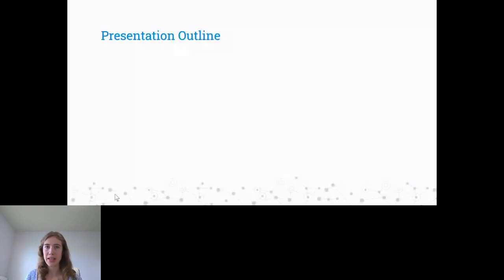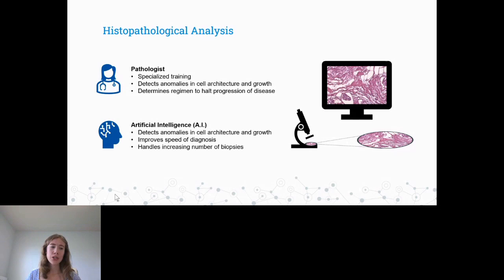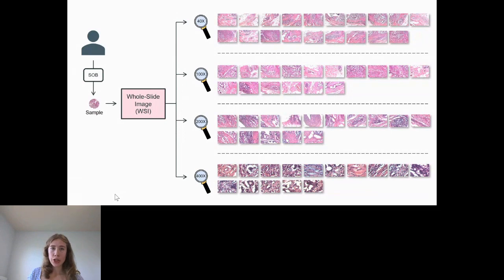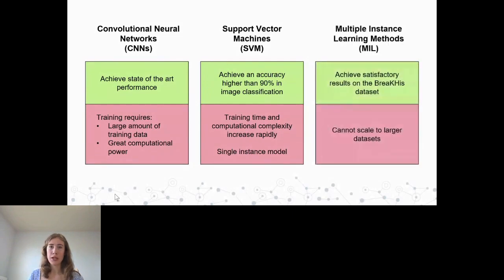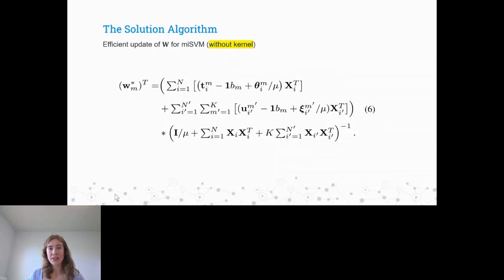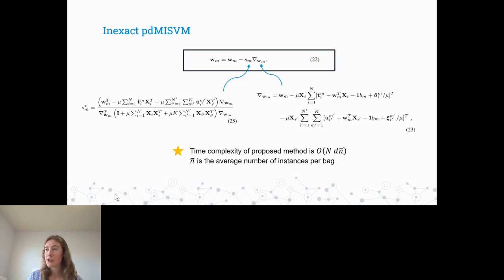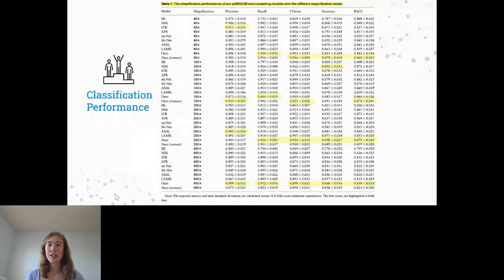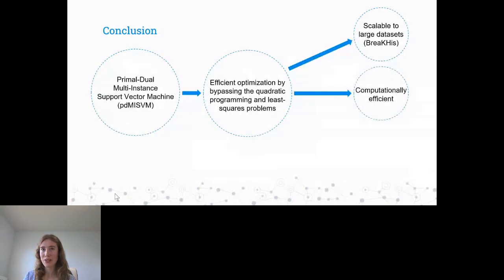Scaling Multi-Instance Support Vector... - Lucia Saldana Barco - MLCSB - Proceedings - ISMB 2022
Scaling Multi-Instance Support Vector Machine to Breast Cancer Detection on the BreaKHis Dataset - Lucia Saldana Barco - MLCSB - Proceedings - ISMB 2022